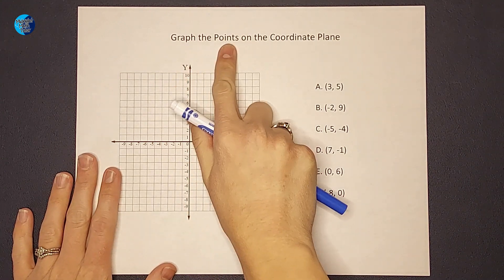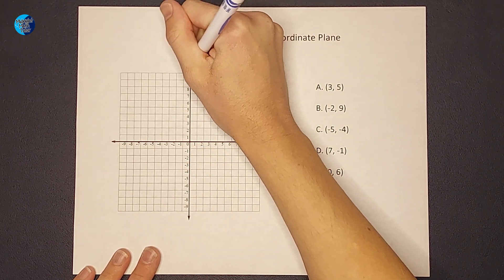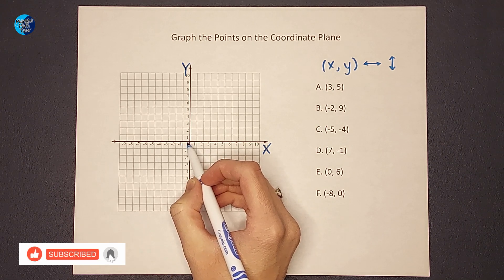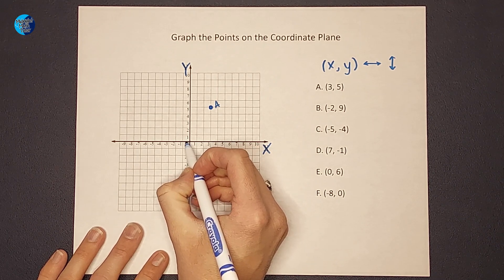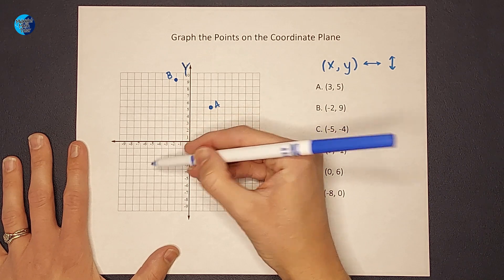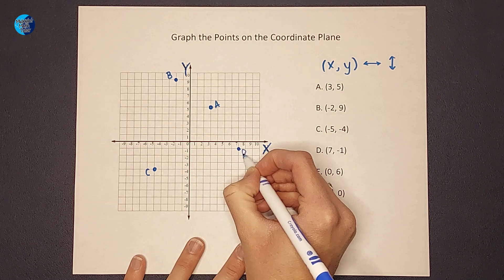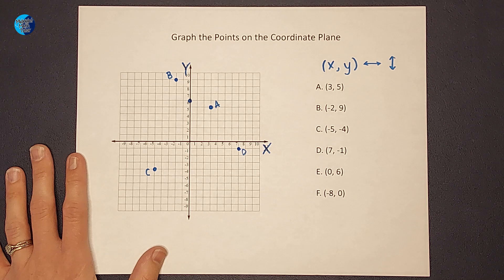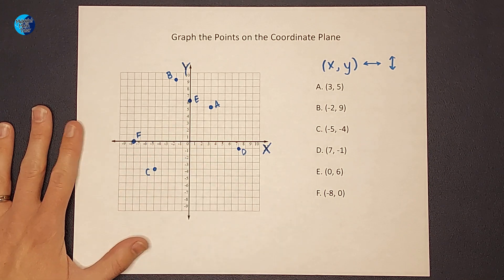Plotting Ordered Pairs on the Coordinate Plane Including Ordered Pairs with Zeros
This is your quick guide to graphing points (ordered pairs) on the coordinate plane. First we identify the x and y axis, then we remind ourselves that the ordered pair is (x, y). After this, it is pretty simple to find where each point goes. We also graph ordered pairs that contain zeros in both the x and the y spots of the ordered pair.